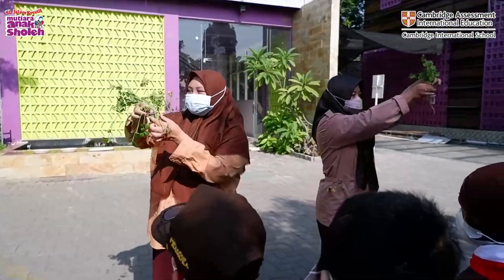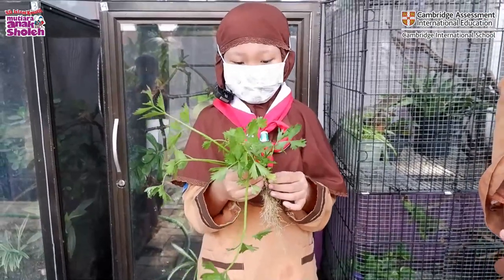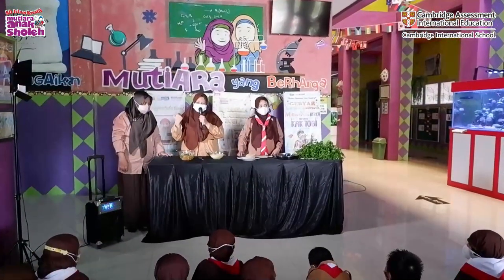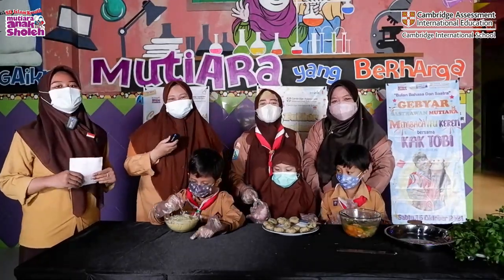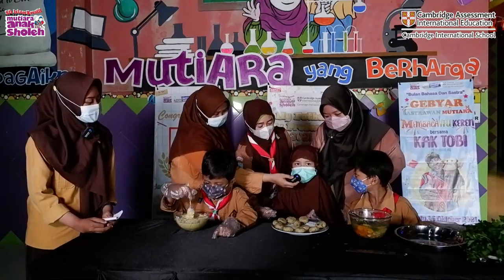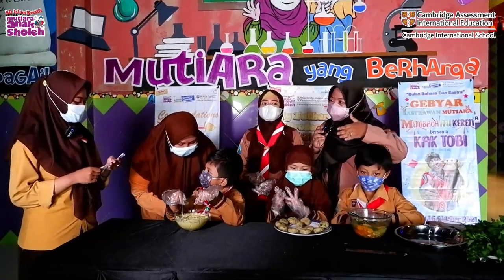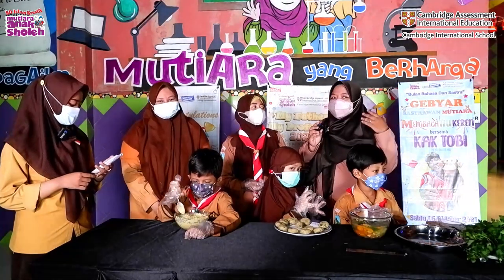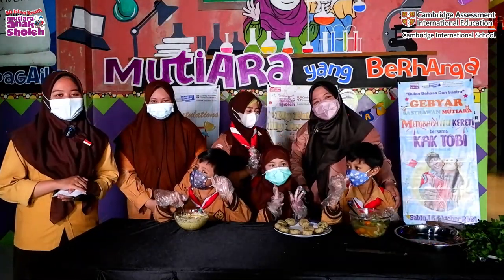Harvest Time | First Grade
Hello Everyone!  In this video, we would like to show you about harvesting The Celery. Honestly,  they are one of the most difficult vegetables to grow at home. But thankfully the celery could grow optimally!
And Now  is the right time to harvest the celery.